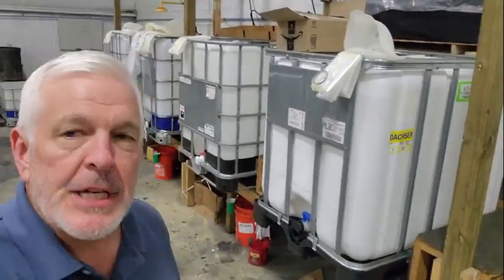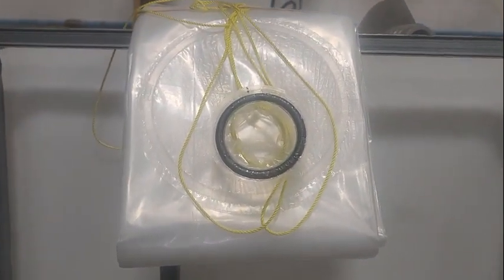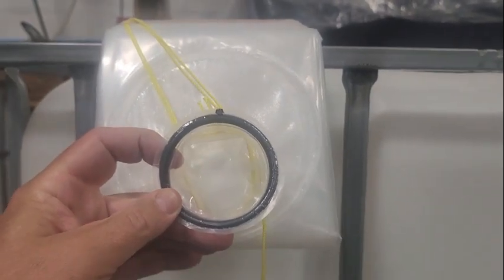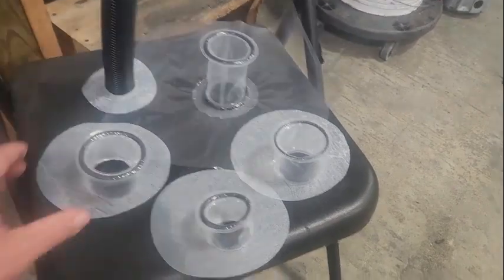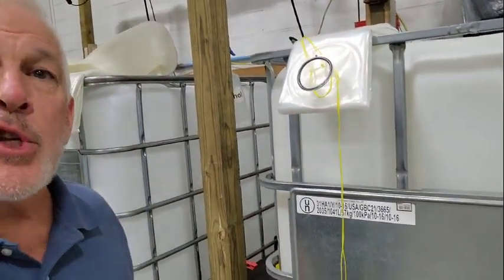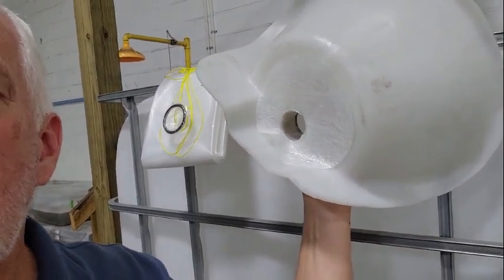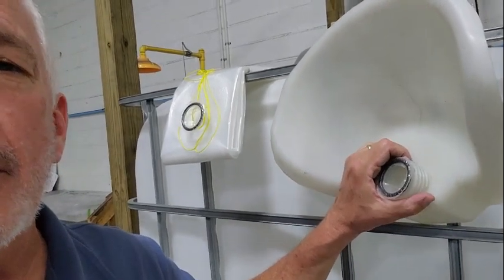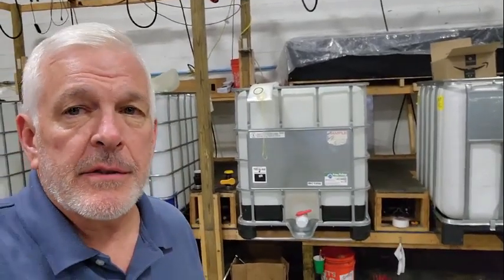202308 Tote Comparisons